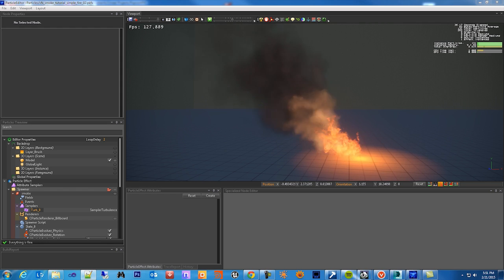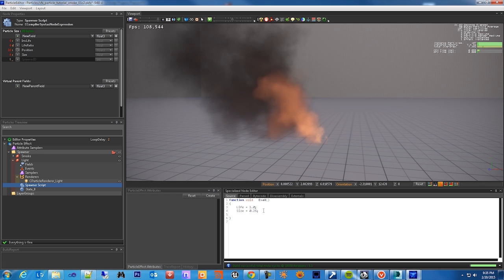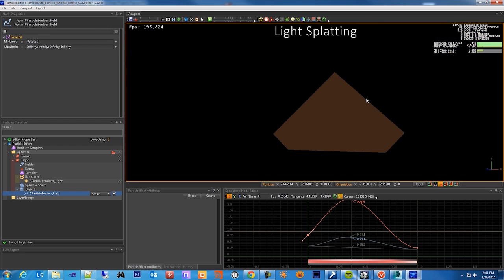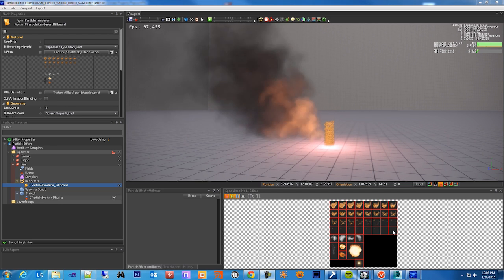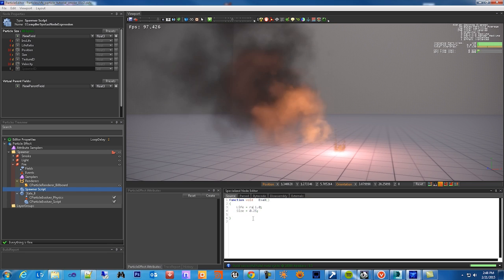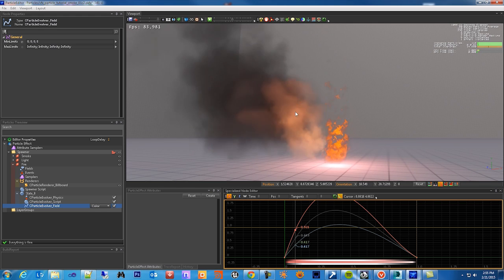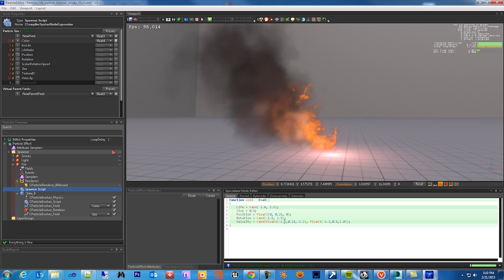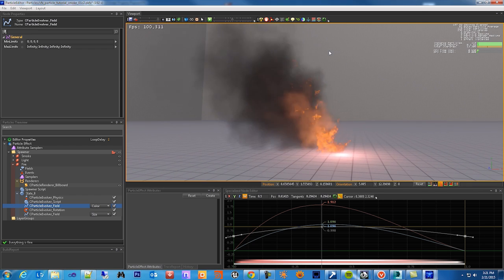PopcornFX User Tutorial : Smoke & Fire Effect (part 2) - Martin LaLand Romero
Martin LaLand Romero is a VFX artist for video games and film since 2007. He started using Popcorn late 2013.